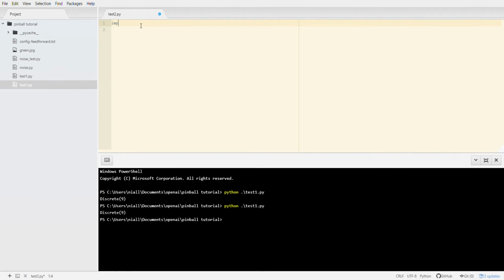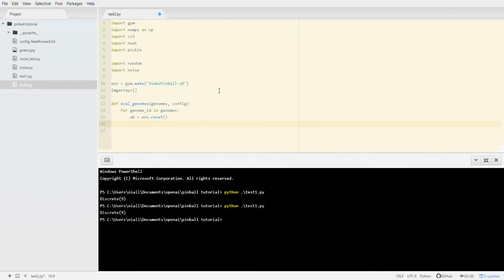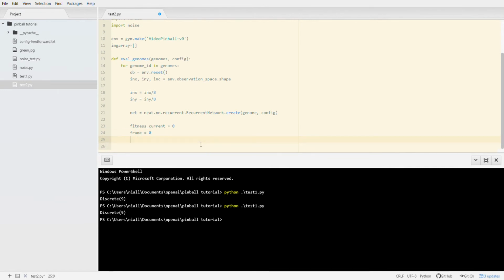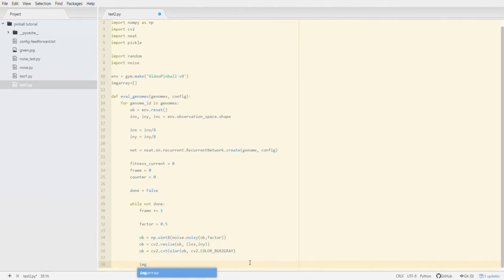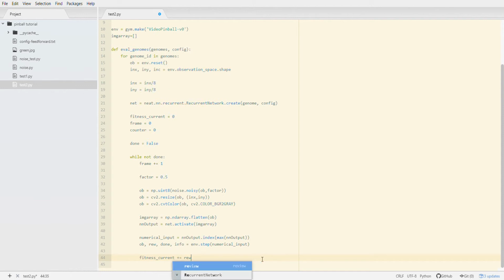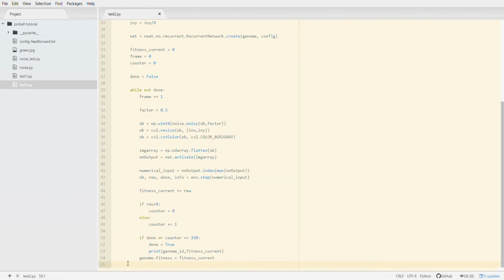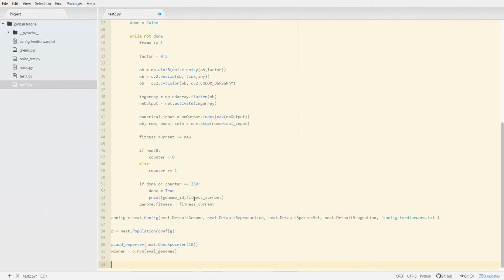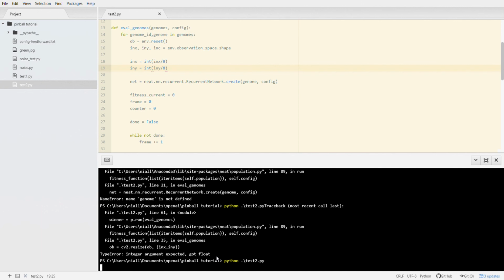NEAT Pinball: Coding Walkthrough (Part 4)